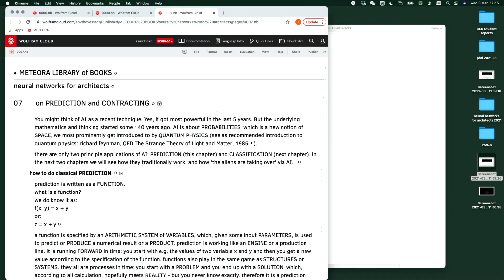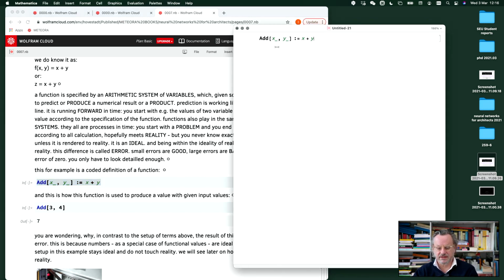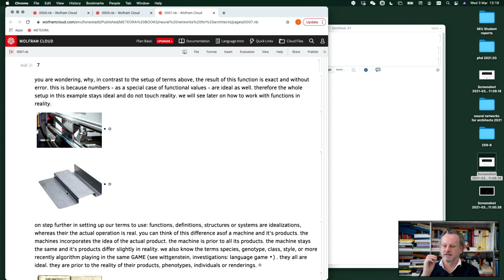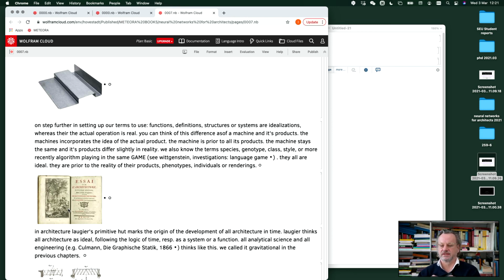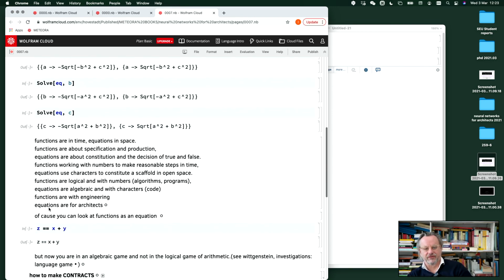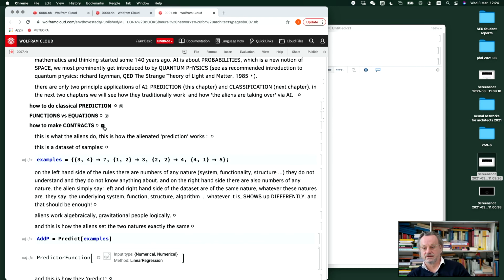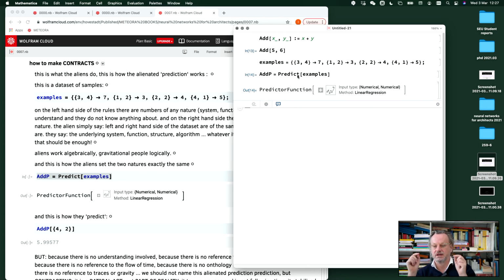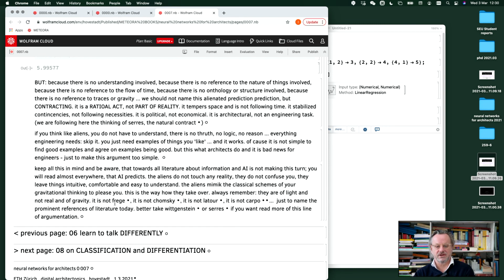day 2 chapter 7 on PREDICTION and CONTRACTING